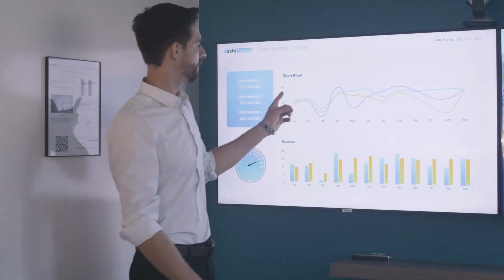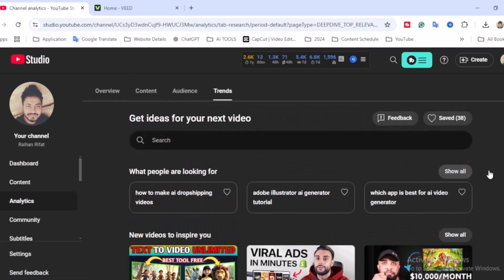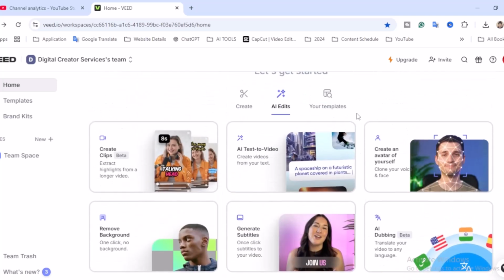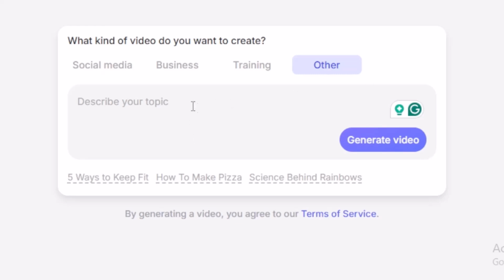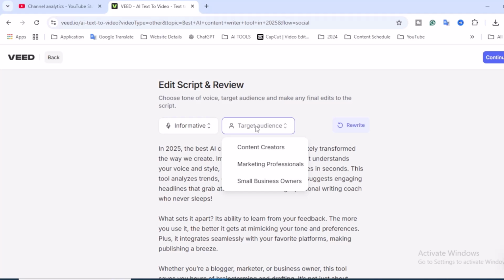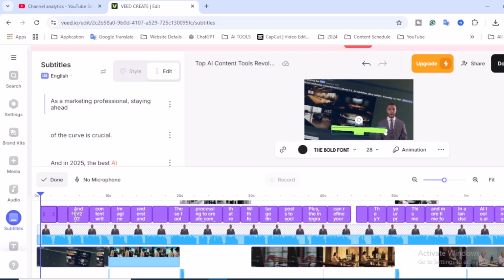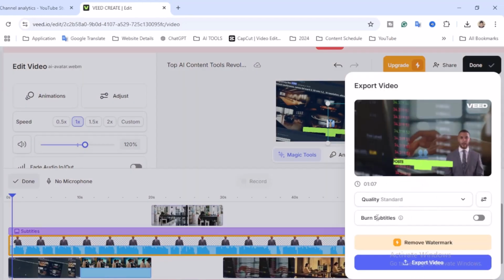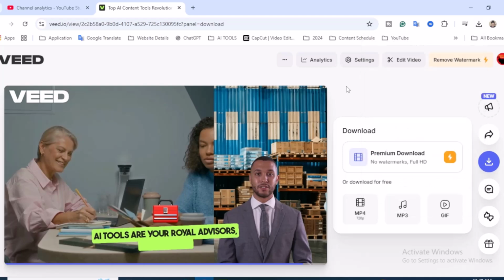$100/Day Using Free AI Video | Make Money with AI 2025